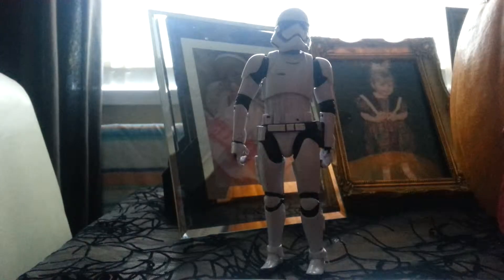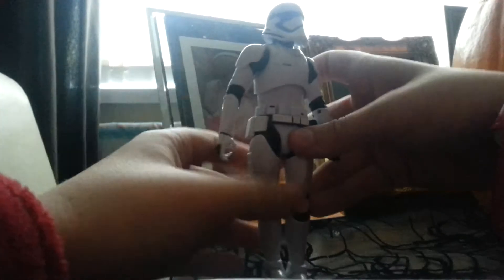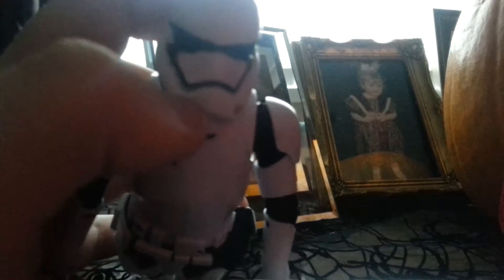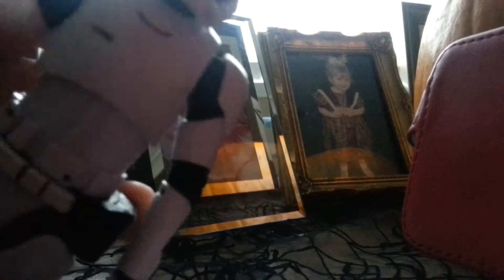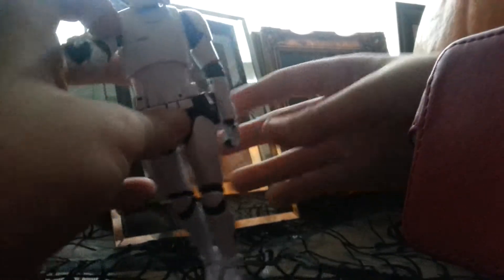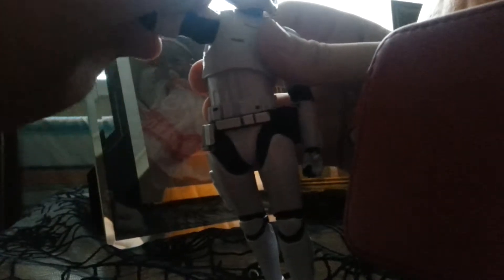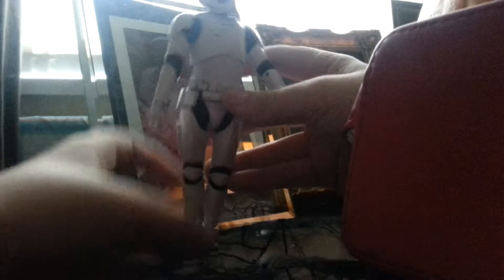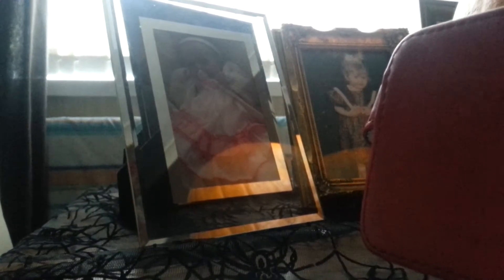Toy review on starwars /agent 13 /more